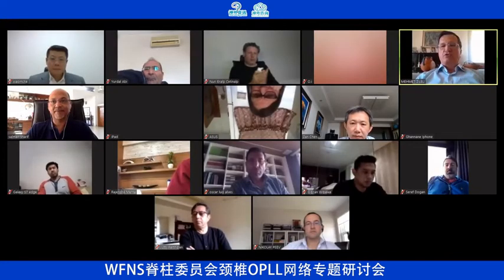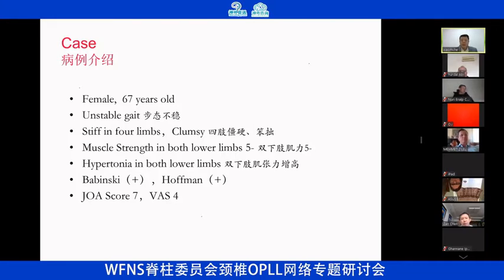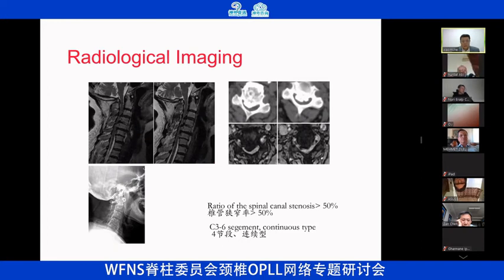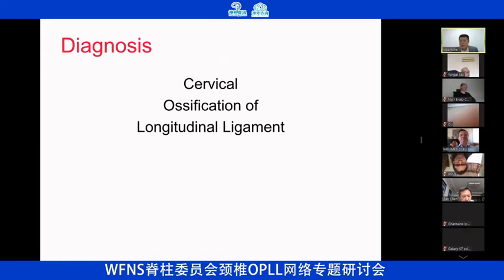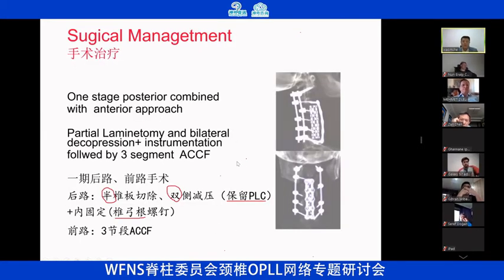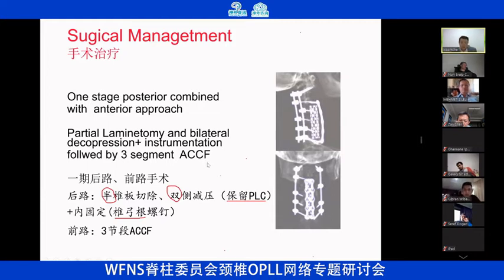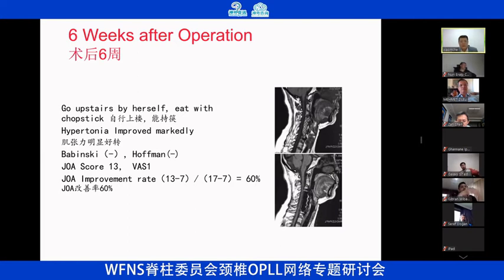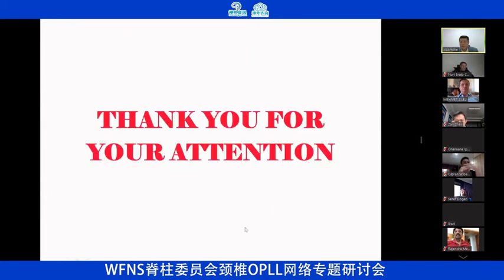WFNS Spine Committee Webinar: Xiaoming Che, Case Report: Cervical OPLL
Organizers: Dr. Fengzeng Jian, Dr. Zan Chen
Moderator: Dr. Mehmet Zileli